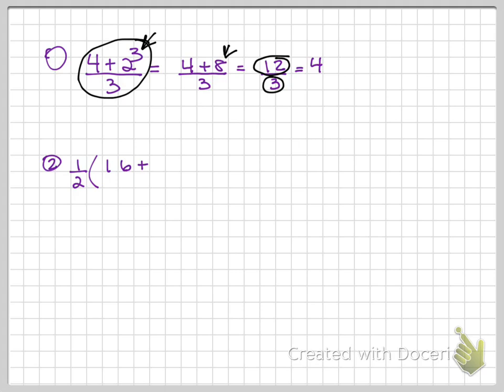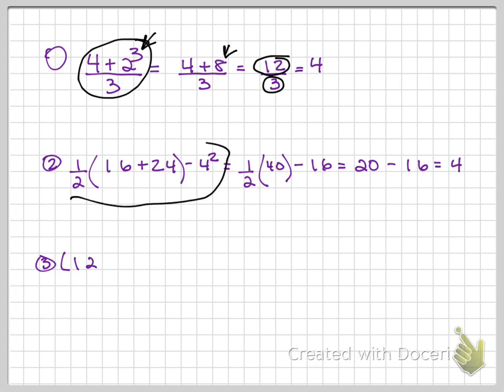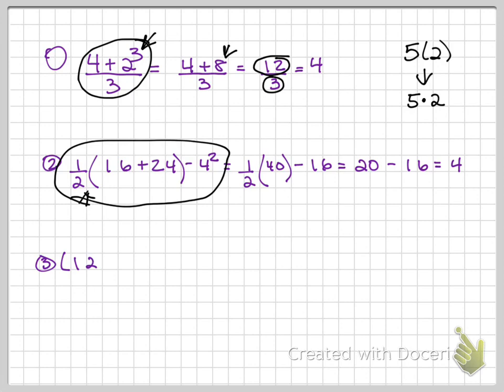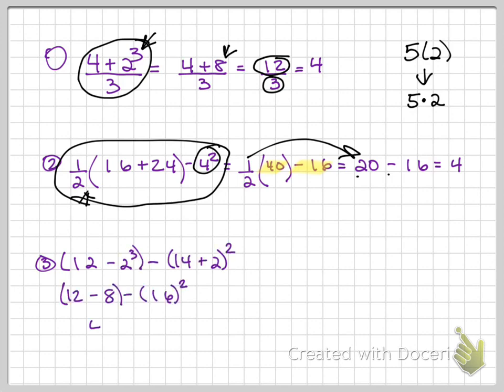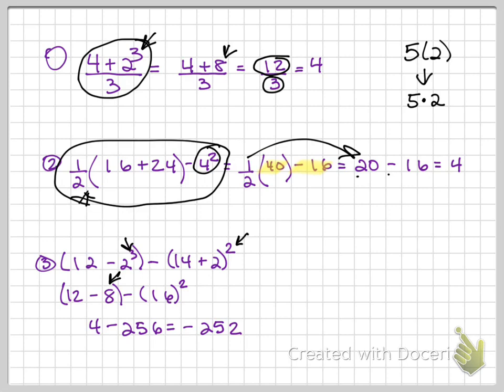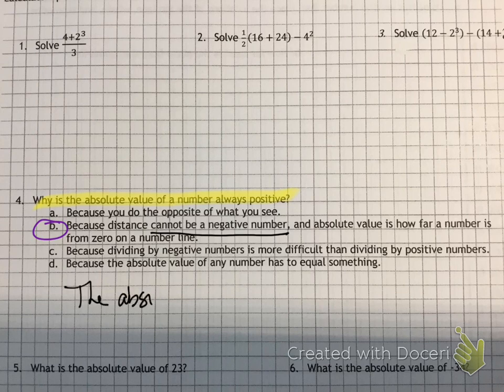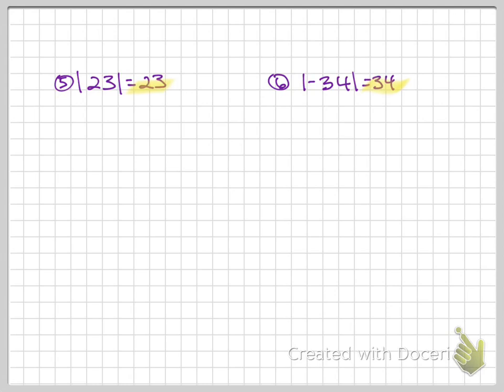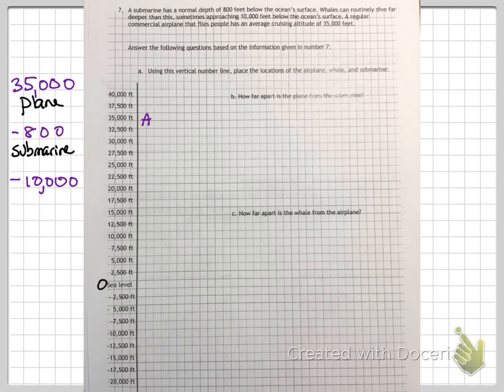Quiz 1 Semester 2 Video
This is the review for the quiz given on Feb 24.